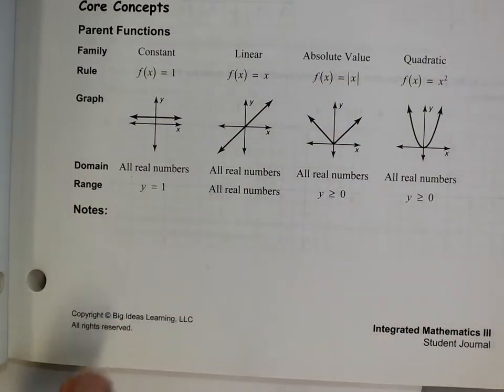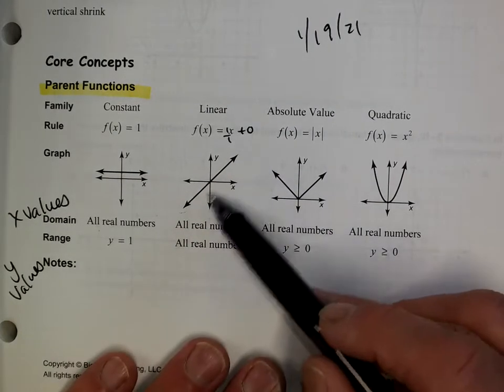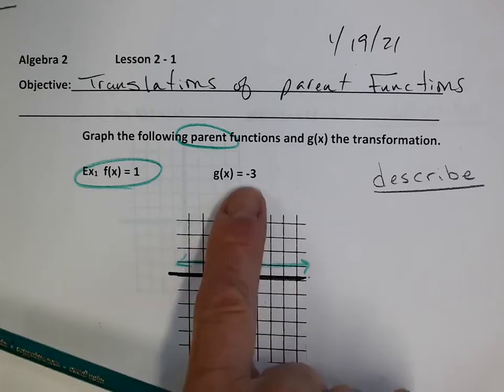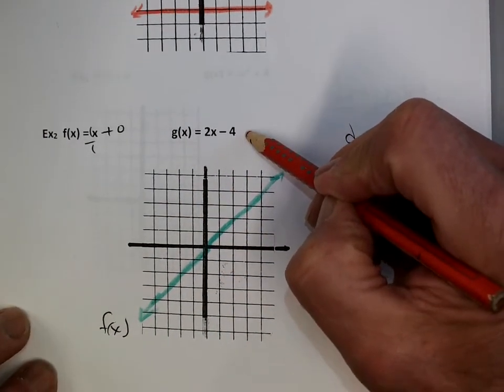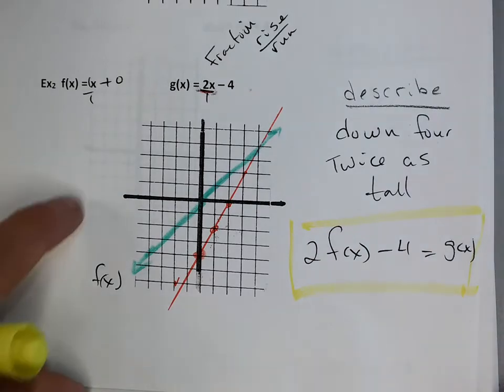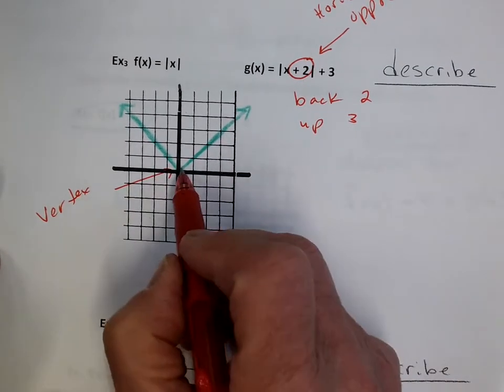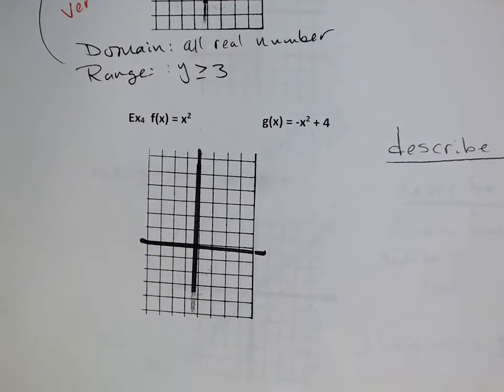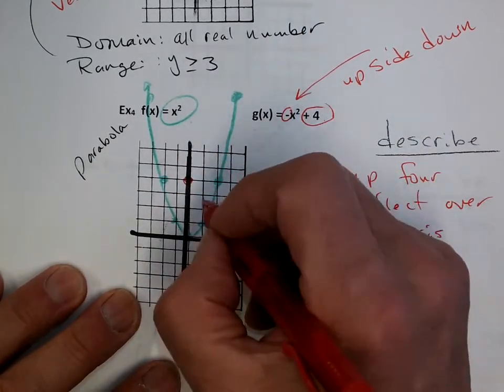Alg 2 1 1